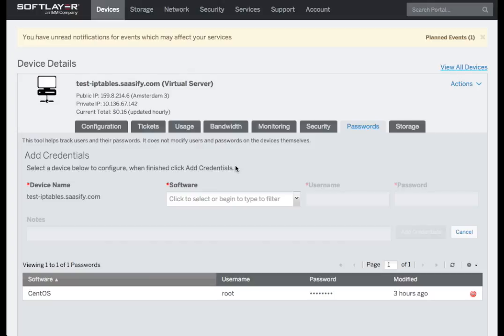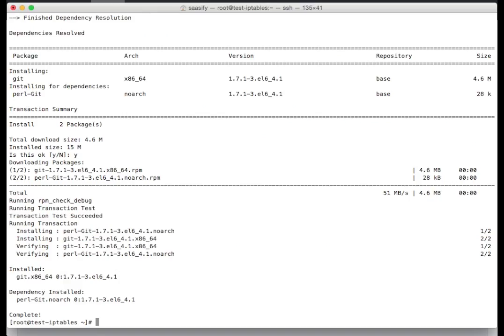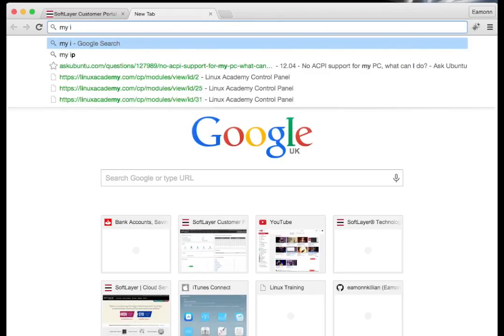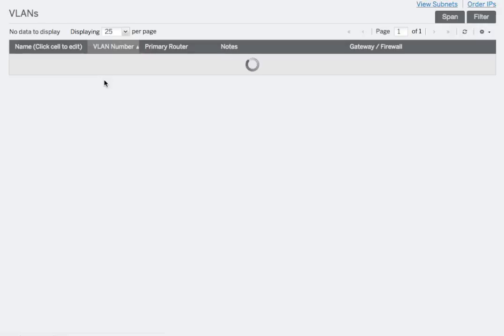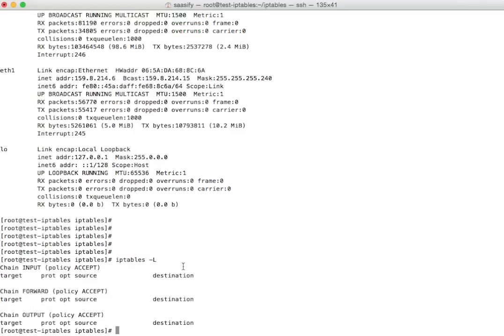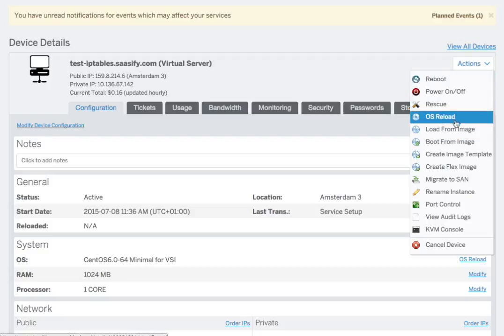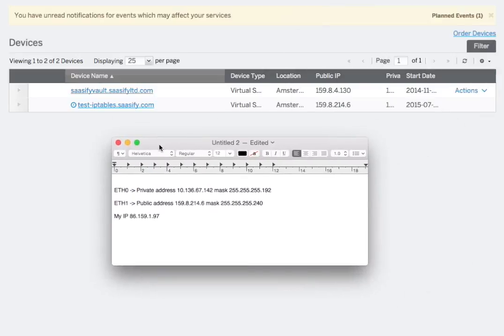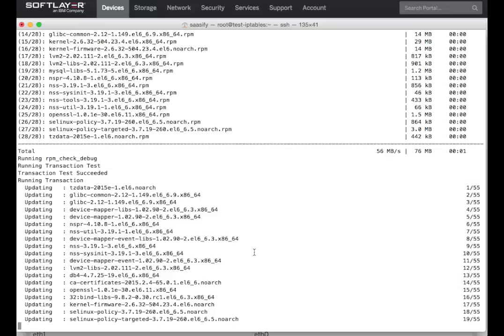SoftLayer - Tutorial TwentyOne - Part 2 - Implementing Iptables on SoftLayer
Continuing the implementation in this section we will:

- Install git and download our iptables scripts;
- Modify our scripts;
- Check out how to recover from a total lockout!
- Build up to SSH & Ping;